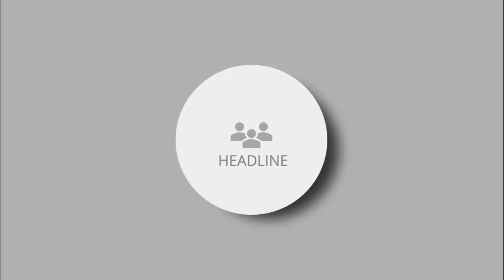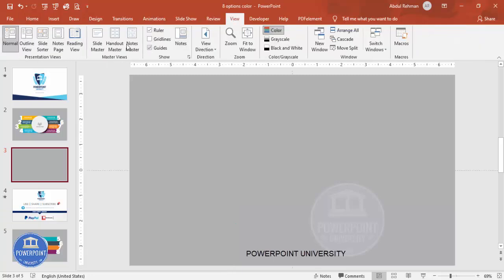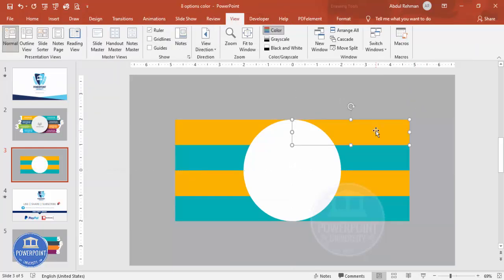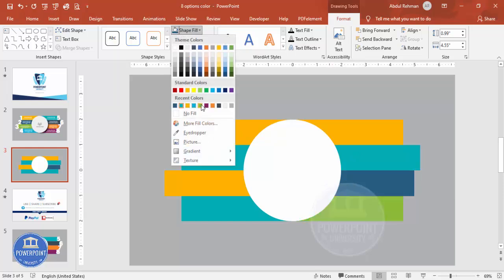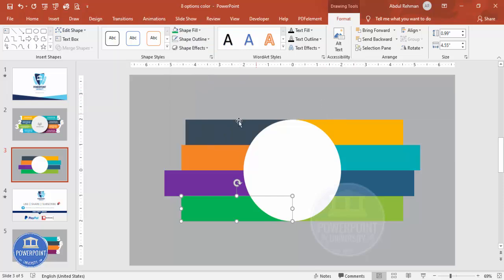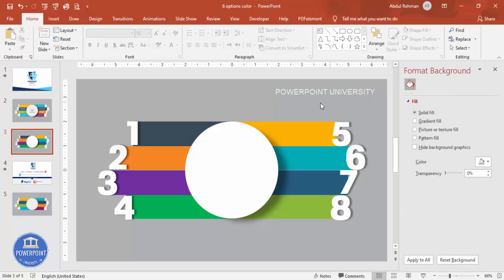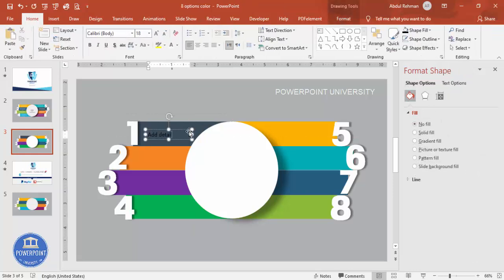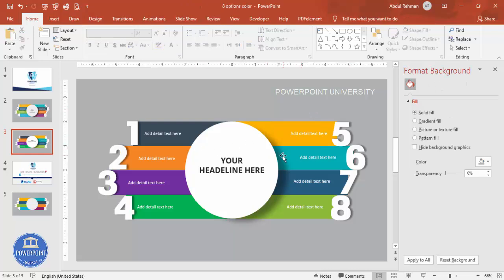Create 8 Options Infographic Slide in PowerPoint